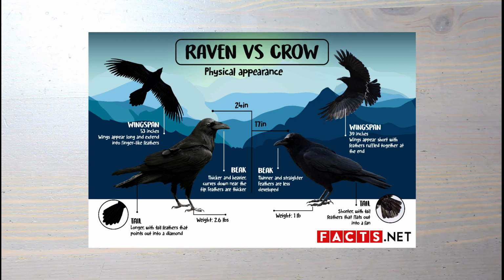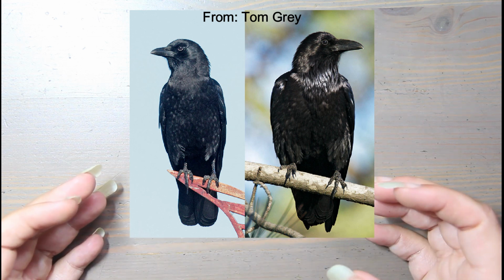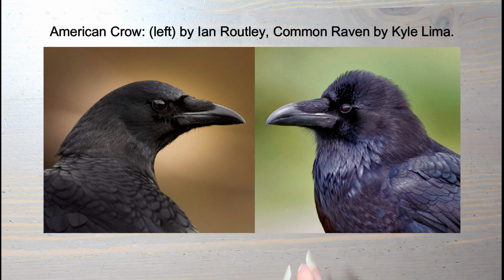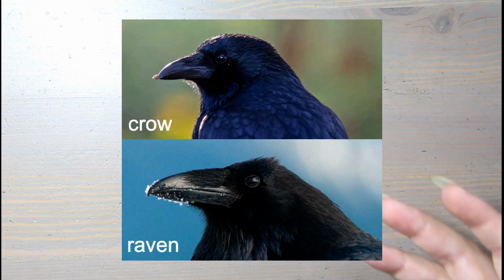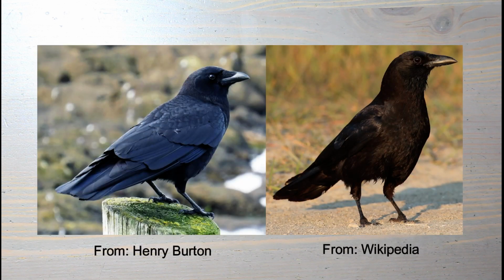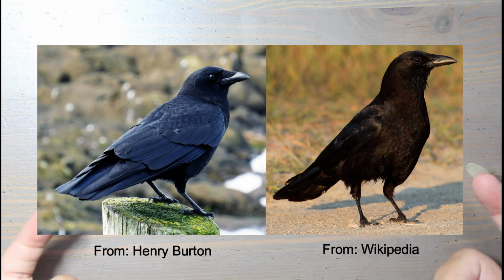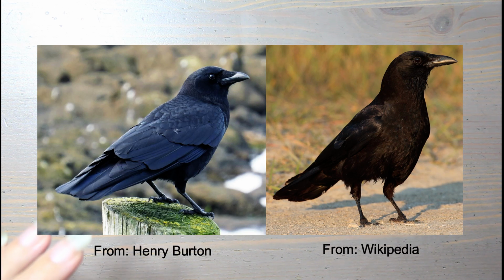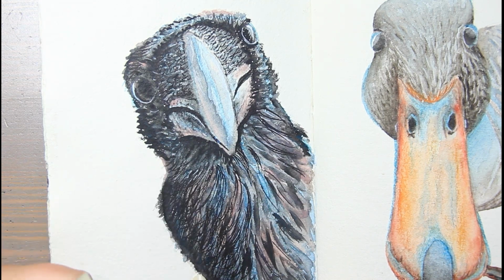Vlogoween Day Twenty-Two: American Crow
SUPPLIES:
Brass Pencil Sharpener